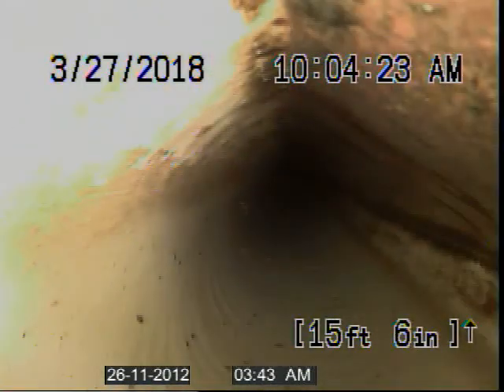2420 Enterprise 4